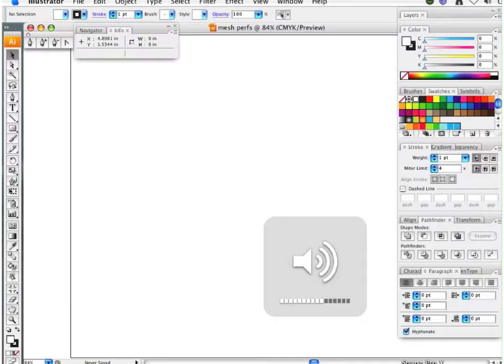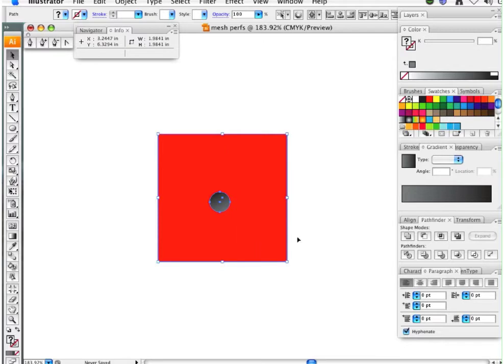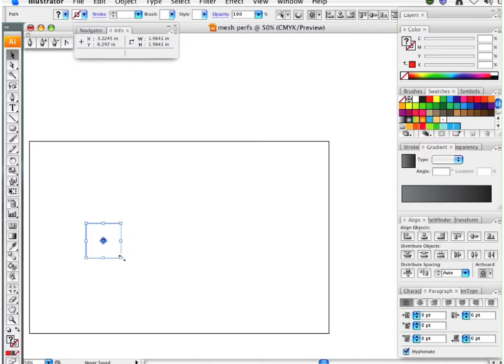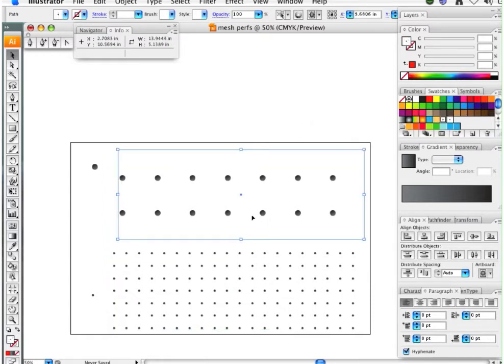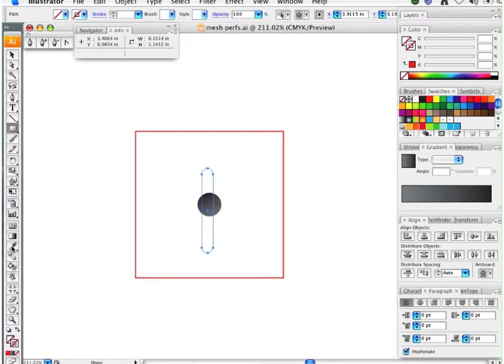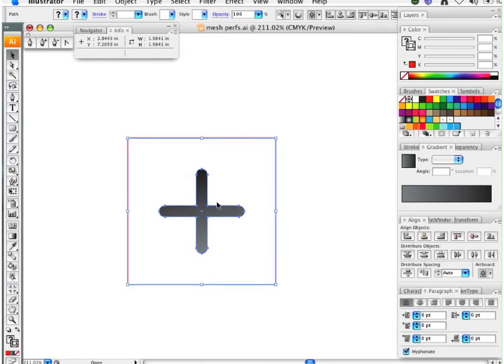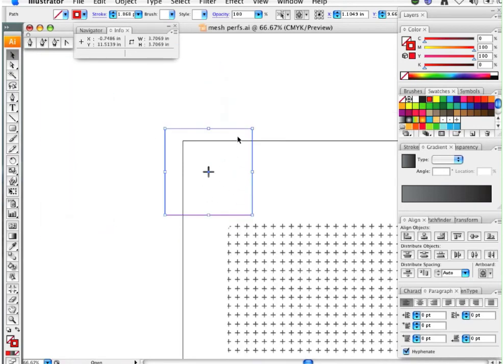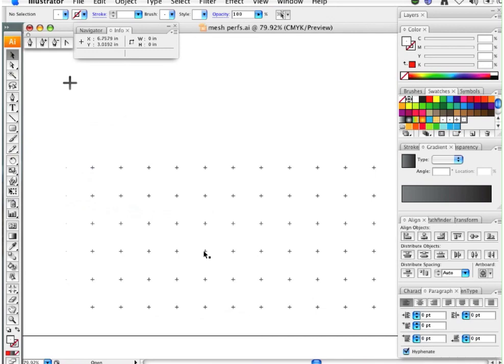How to make MICRO PERF hole pattern in Illustrator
How to create a repeating MICRO PERF PATTERN effect using Adobe Illustrator.  Follow along and learn the step by step process that will help you expand your Illustrator abilities.